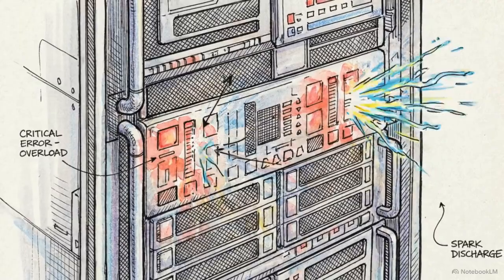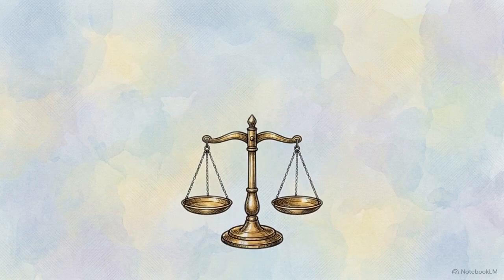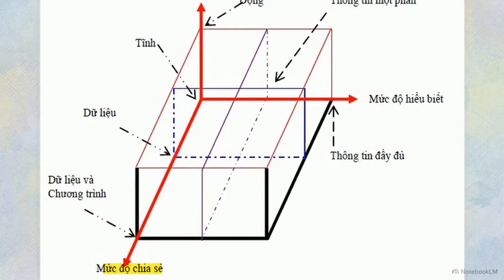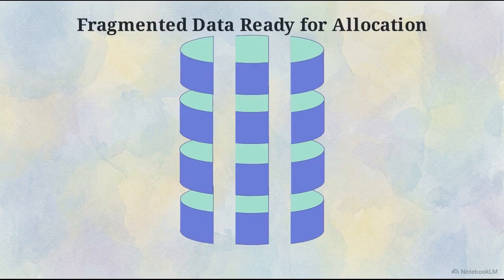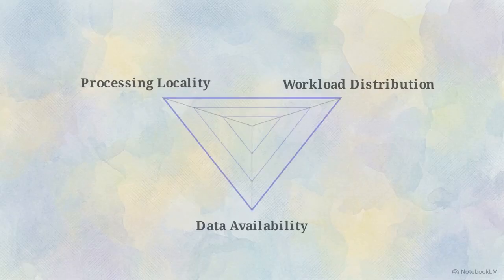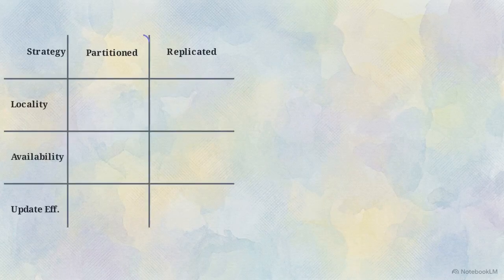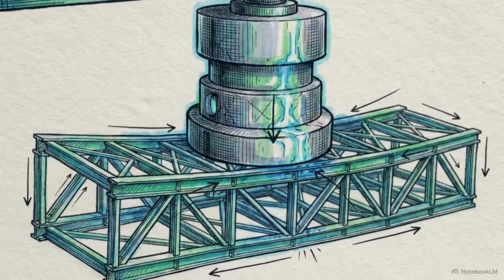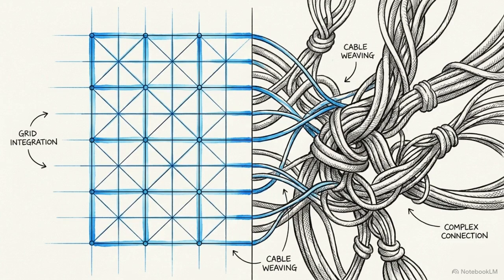The Distributed Database Pipeline From Global Schema to Physic